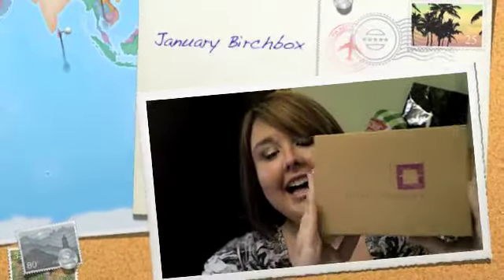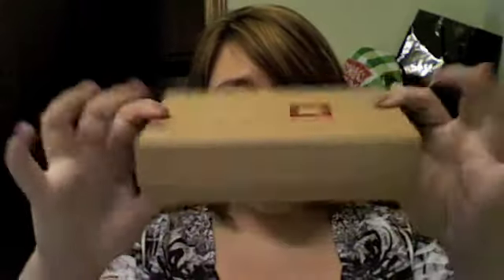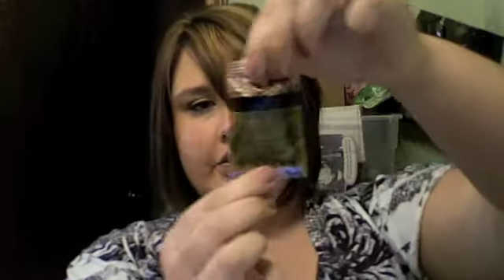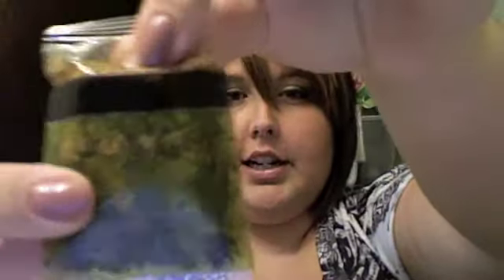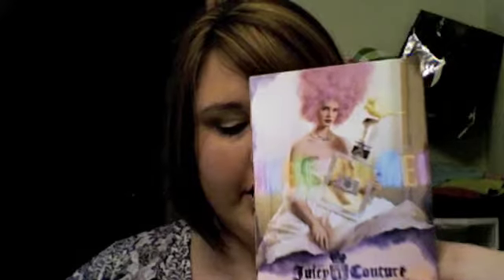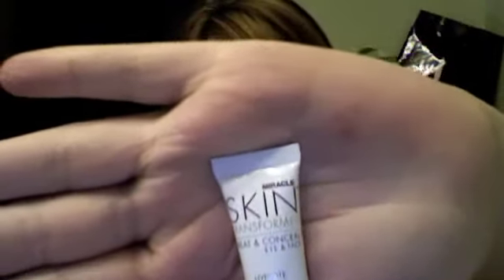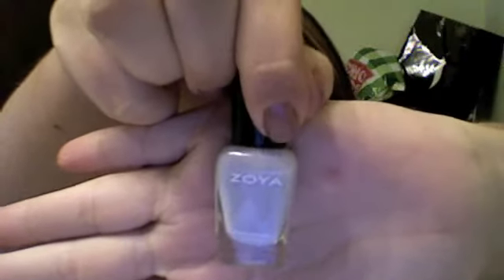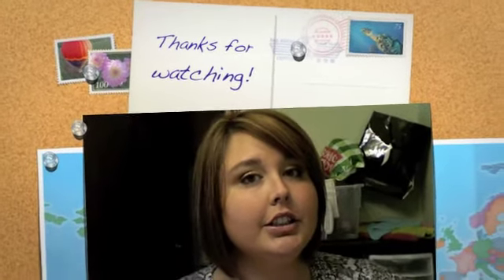January 2012 birchbox